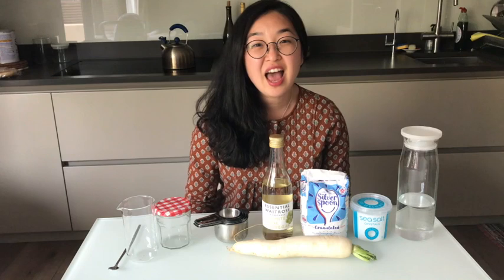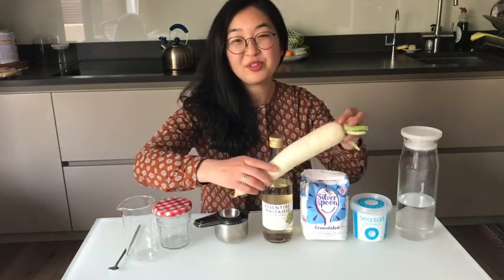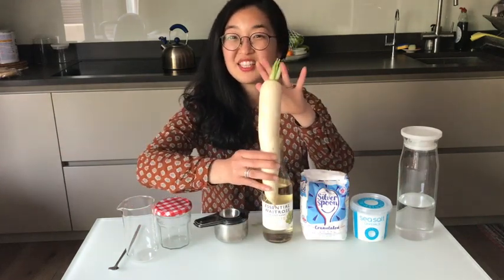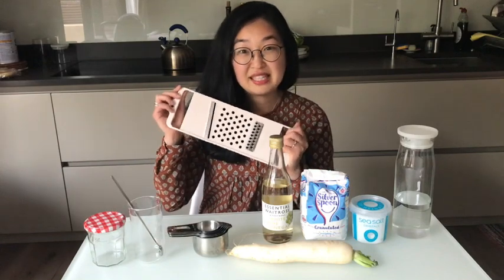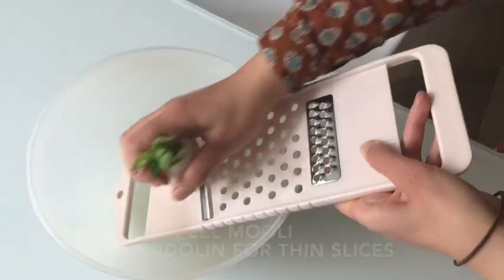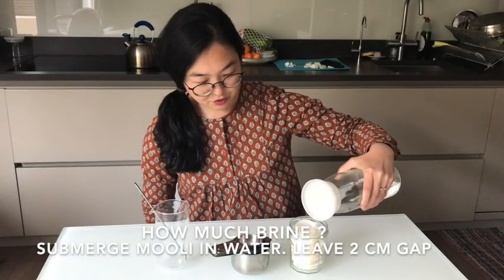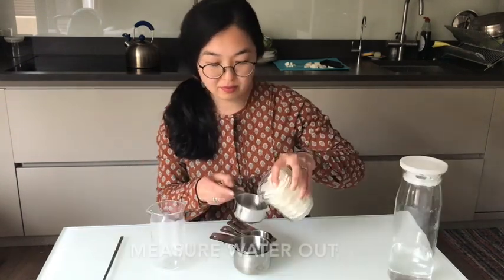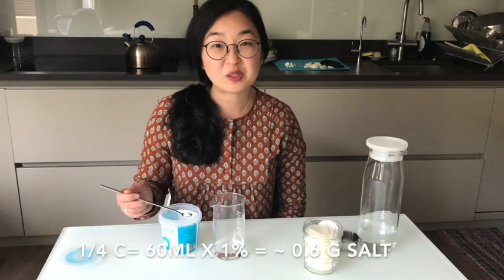Korean Pickled Radish Wrap Recipe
Mu (Korean Radish) Ssam (Wrap). Delicious discs with a tangy punch that goes with a lot of things! Regarding Korean food it's great for a number of things:
- Korean BBQ- layer Mu Ssam on top of lettuce before wrapping the meat.
- Bibimbap - slice into long strips and add to the bowl!
- Noodles - slice into long strips and add to noodles w/ some gochujang, soy, sugar, sesame oil
- Kimbap - tastes delicious in kimbap in place of danmuji (a yellow sweet pickled radish)

For non-Korean food you can add it to salads, sandwiches, tacos...a great side to grilled meat.. list goes on!
It's also easy to make and keeps in the fridge for ages! Just remember to access it with a dry, clean spoon. The brine can be used again- just slice up the veg and throw it in. Let it pickle for 2-3 days, a bit longer than the first brine.

I've experimented with a number of vegetables and vinegars widely available at UK supermarkets.  For veggies. Mooli is the most similar in terms of texture and crunch. Circumference is a bit small compared to what you would get with a Korean Mu but it's workable :)
We also really liked Kohlrabi - not as crisp but more flavoursome.
Beetroot was a fail- tastes like what you can buy at the supermarket just thinner and a bit crunchier. Not really worth the effort in my view.

For vinegars: White Wine Vinegar was the winner for us. It's lighter and crisp vs. other vinegars so the taste is most similar to the Mu Ssam you can get in Korea.

What you need:
- Mooli (or another type of radish/turnip)
- Sea Salt
- Vinegar (recommend White Wine Vinegar or any other light and crisp vinegar)
- Granulated White Sugar (Recommended for colour (or lack of!)

Cooking tools: Mandolin, Pickling Jar, Measuring Cup

What to do:
Wash and peel the Mooli, removing any hard bits.
Slice with a mandolin so each slice is thin and circular.
Place Mooli slices in the pickling jar so it is about an inch from the top of the jar. Fill the jar with water so Mooli is submerged. Leave about 2 cm space from the top to avoid overflow. Measure out the water. This is how much brine I need.

Brine:
Ratio for the brine is equal parts: Sugar, Vinegar and Water. The Sugar absorbs into the liquids so ignoring the Sugar, we divide the brine amount in 2: half Water and half Vinegar. Add Salt to the Water. Amount of Salt recommended is 1% of the Water amount. The Salt & Water once mixed should taste salty. Almost but not quite like the sea if that gives an idea. Pour into the jar over the Mooli. Mix the Sugar and Vinegar next. Stir until the Sugar is melted. Pour this into the jar too.

Example for Brine
: For my small pickling jar, I measured out 1/2 cup of water. I need 1/4 cup Water, 1/4 cup Vinegar, 1/4 cup Sugar, 0.6 g of Salt
Salt measurement is 1/4 cup water = 60ml x 1%= 0.6 ml Salt.
Close the lid tight and pop it into the fridge. It is ready to eat tomorrow!